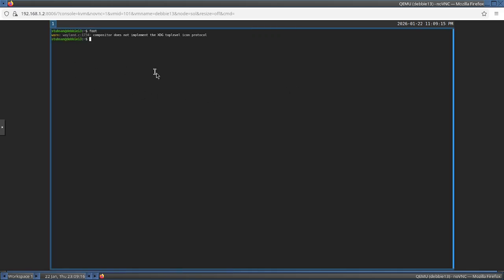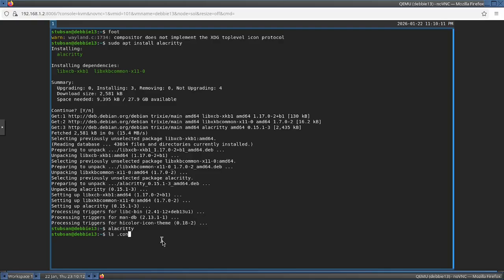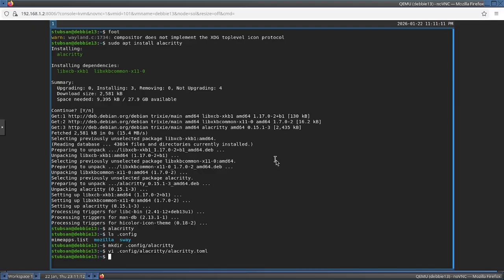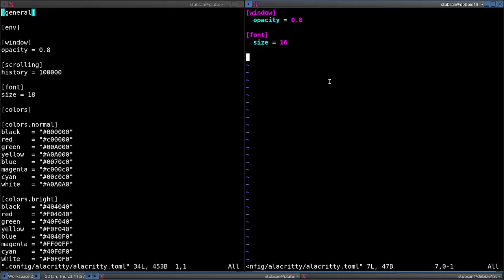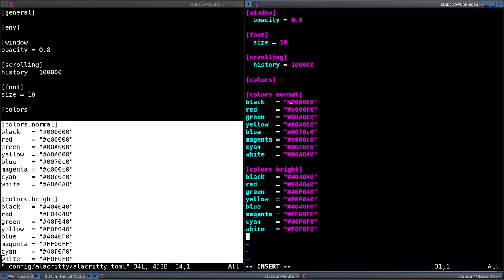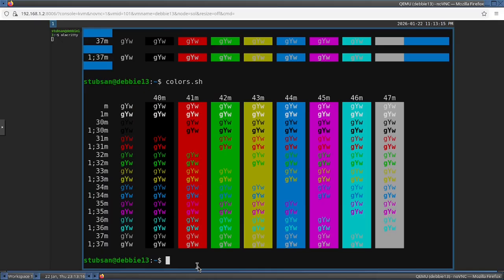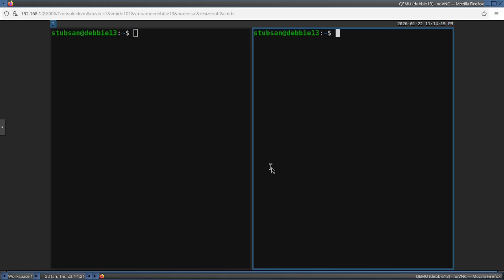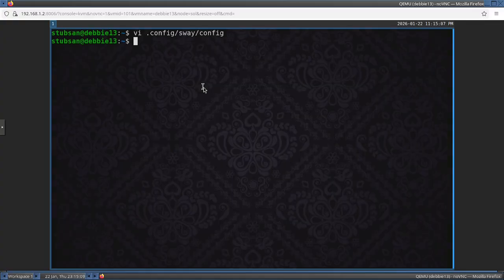LINUX 005 - Alacritty install and configure on Sway Window Manager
alacritty is installed
create config file and directory for alacritty
modify alacritty config file to change colors, font size, background opacity and scroll-back history.
modify sway config file to launch alacritty instead of foot terminal emulator.
modify sway config file to display a background image to demonstrate the 80% opacity of alacritty